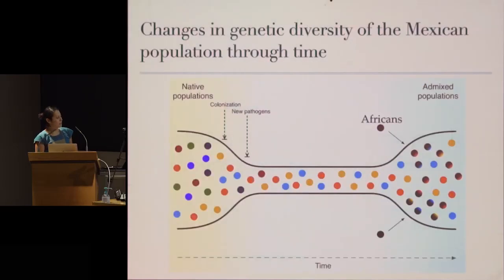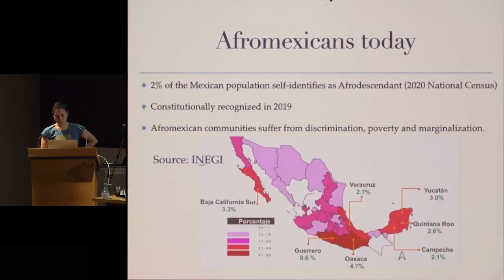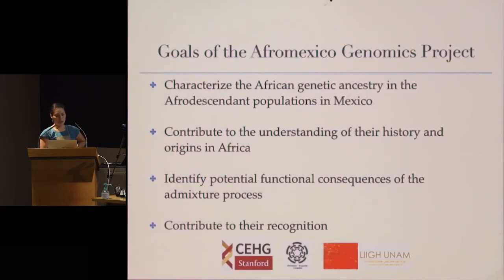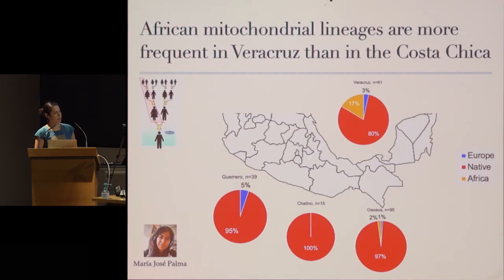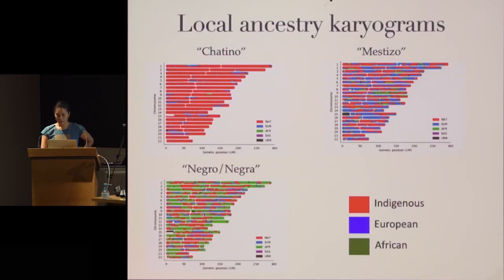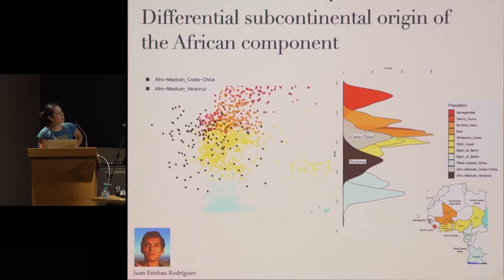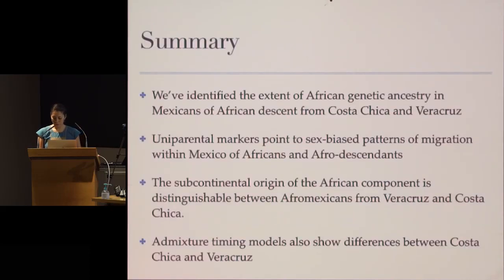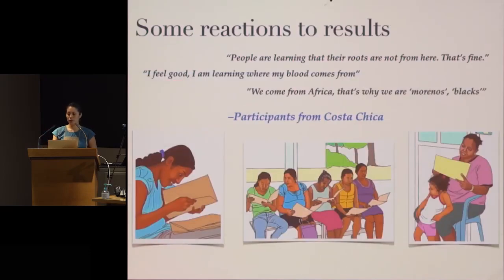Afrodescendants from Mexico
The Afro-descendant population faces challenges such as structural racism, which prevents its members from improving their economic situation. Many of them are denied access to basic rights or must do jobs that are considered exclusive to their demographic group, such as farm work, animal care, cheese making, etc. Similarly, only 66.5% of Afro-descendants in Mexico have access to tap water in their homes, while 74.1% of the rest of Mexicans have this service. According to INEGI data collected in the 2020 Population and Housing Census, the Afro-descendant population (Women: 6.2%, Men: 4.4%) has a higher level of illiteracy compared to the non-Afro-descendant population (Women: 5.5%, Men: 3.9%), in addition, the gap is also greater between Afro-descendant women and men. The 2015 Intercensal Survey indicates that there is a greater socioeconomic inequality gap with respect to illiteracy in municipalities with a higher concentration of Afro-descendant population. In addition, the Afro-descendant population has an academic disadvantage compared to the non-Afro-descendant population. The 2017 National Survey on Discrimination shows that the percentage of the Afro-descendant population aged 15 to 59 years without schooling (4.7%) and with incomplete elementary education (9.2%) is higher than that observed for the national average (2.9%, 6.7%).